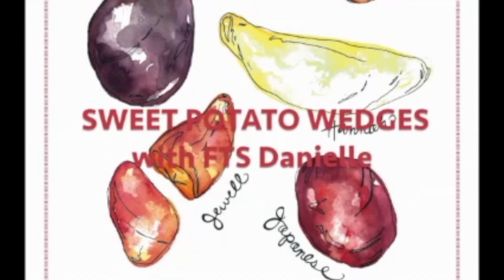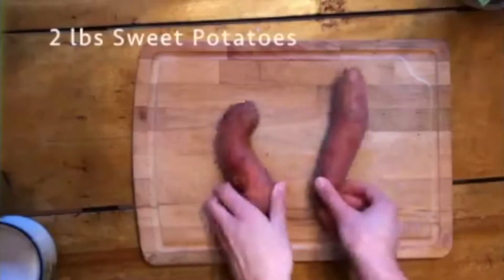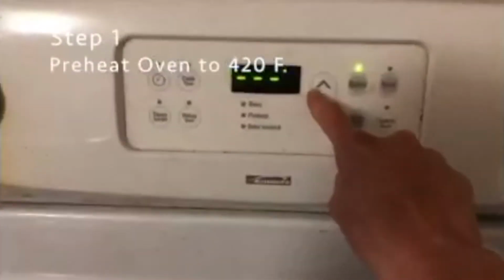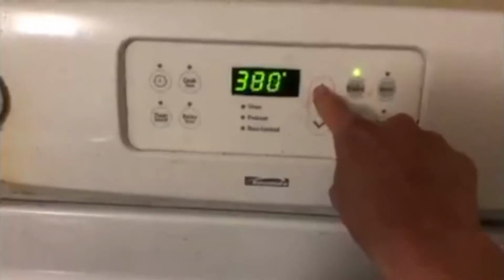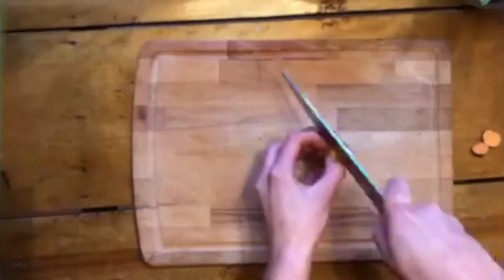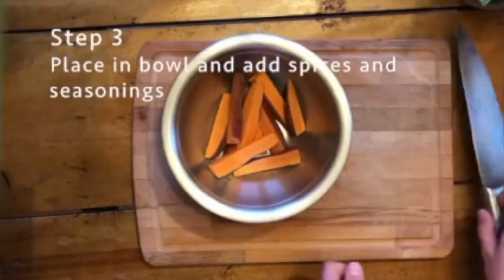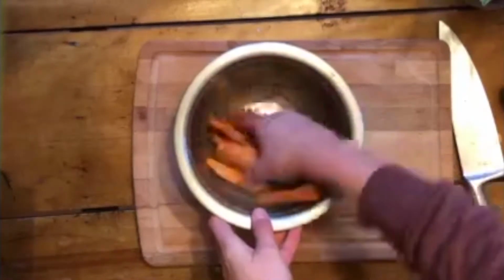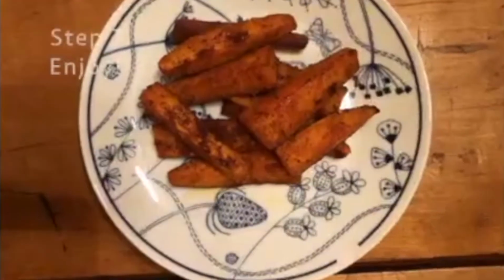How to make Sweet Potato Wedges! (VT Harvest of the Month)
Watch along as Green Mountain Farm-to-School Coordinator Danielle Lord shows us how to make yummy sweet potato wedges with November's Harvest of the Month!

This video is intended for children.